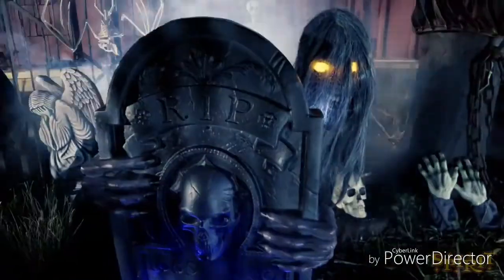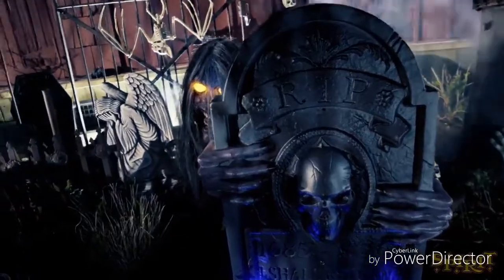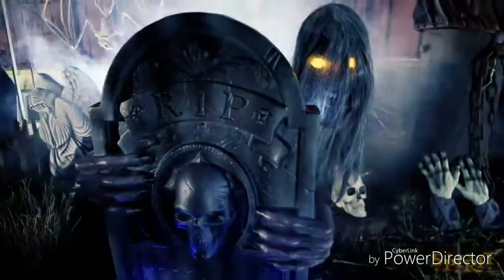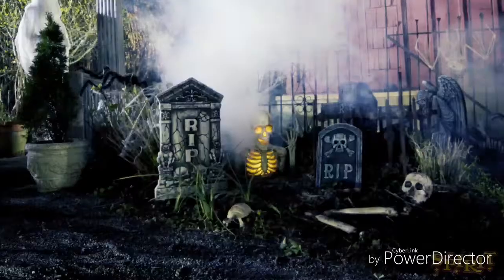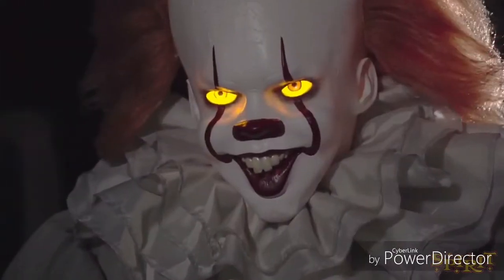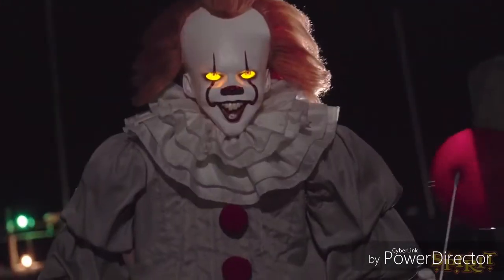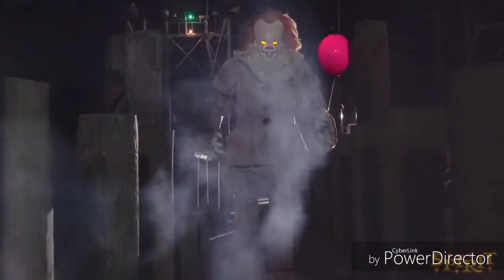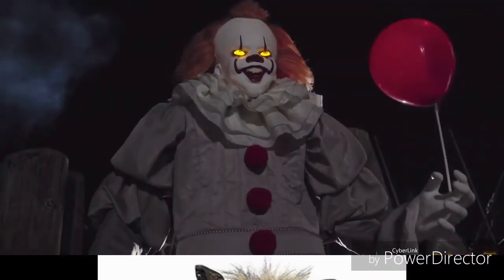Review of the new Graveyard Ghoul and pennywise | Spirit Halloween sneak peeks 2019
Credit to spirit halloween hangout for the intro!